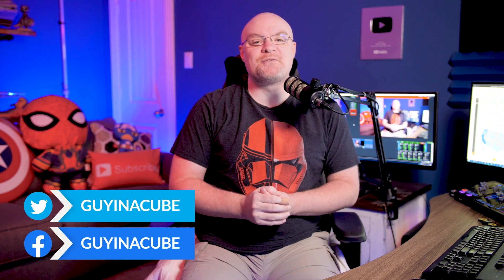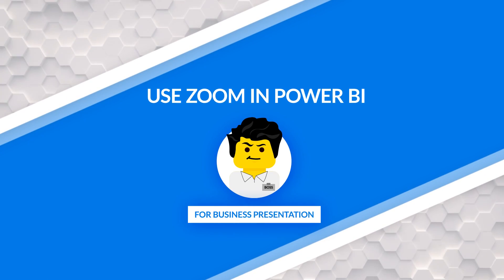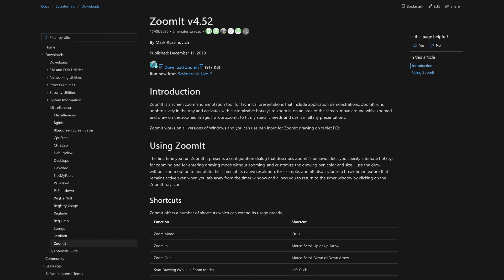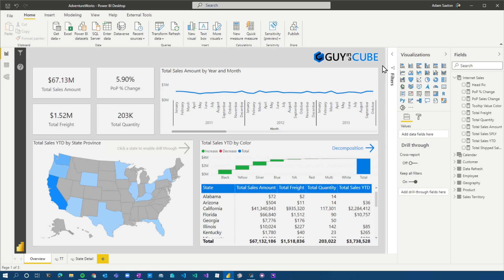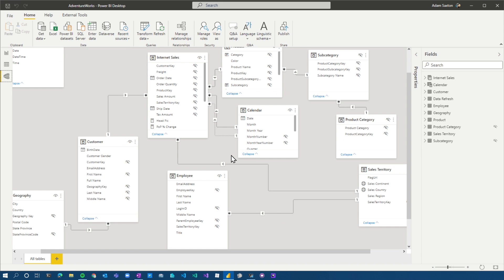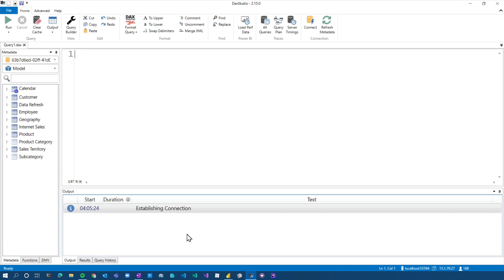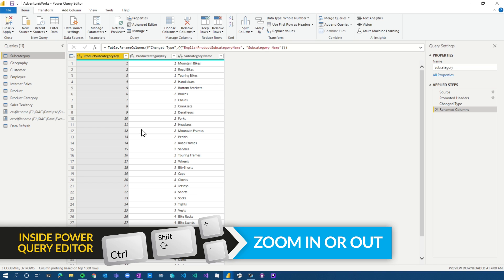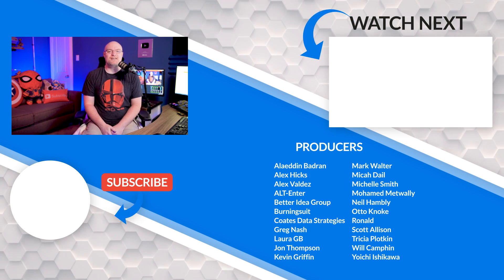Best kept SECRET in Power BI??? You tell us!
Have we found the best kept SECRET in Power BI? Adam saw this recently and was BLOWN away! Zooming in can help with presenting in business settings and anywhere else. Here are a few things you can use to make that presentation better with Power BI.